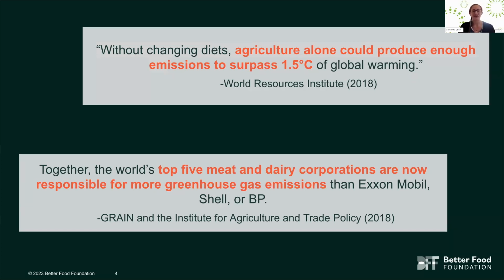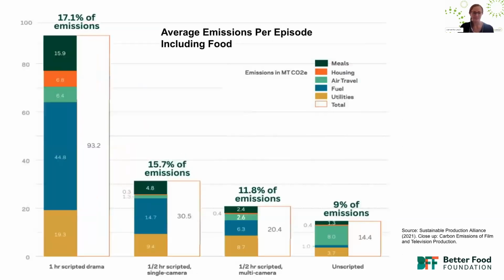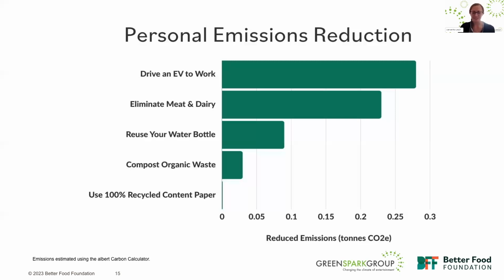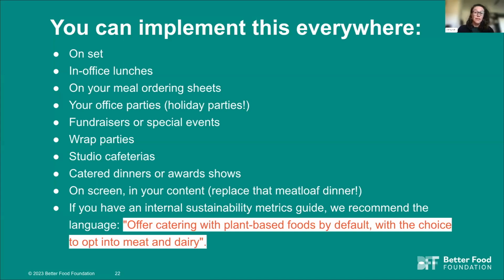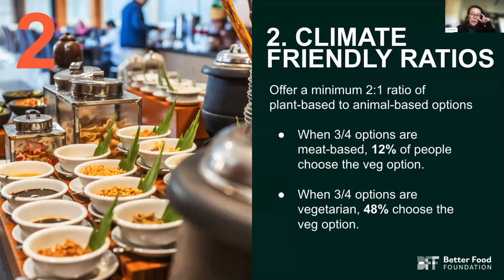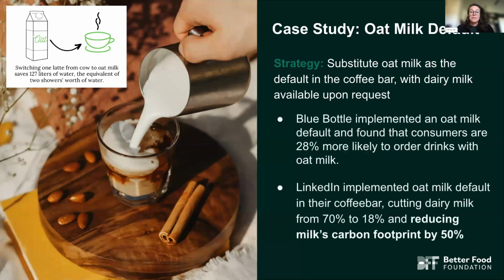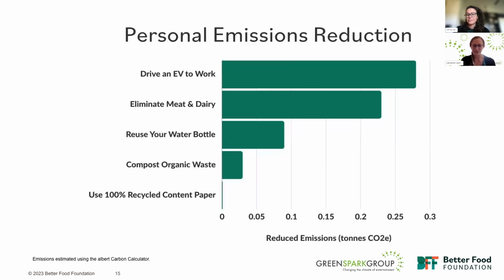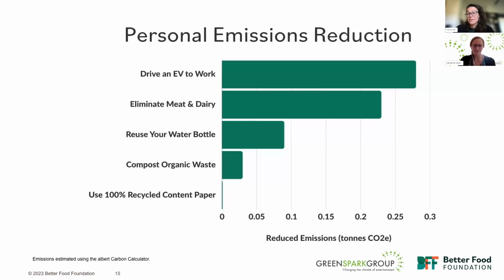DefaultVeg: Beyond Plastic Bottles and On To Your Plate | Better Food Foundation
Attention producers and entertainment personnel who are looking to decrease your carbon impact! Plant-Based by Default strategies drastically reduce emissions while retaining individual choices about diet.

Join the Better Food Foundation, in partnership with Green Spark Group, for a quick webinar that discusses the environmental impact of our diets and shares easy tips to integrate Plant-Based Food by Default, in your work- whether on set, in the office, or around the lot.

00:00 Introduction
00:57 Climate Impact
10:13 What is DefaultVeg
16:16 Five Tips and Tricks to DefaultVeg
24:35 Q&A